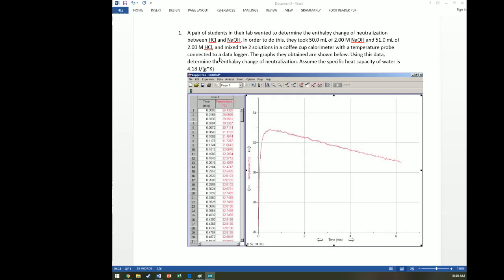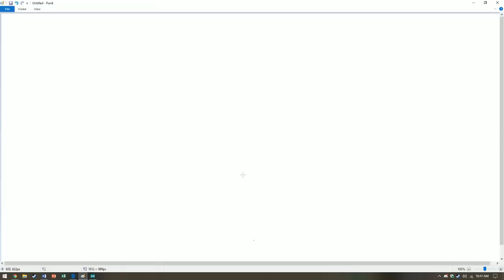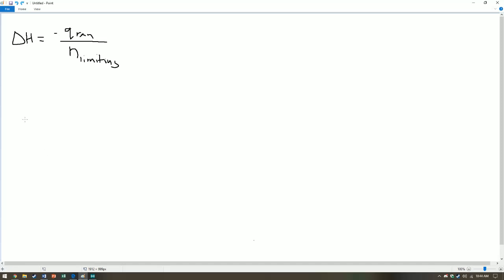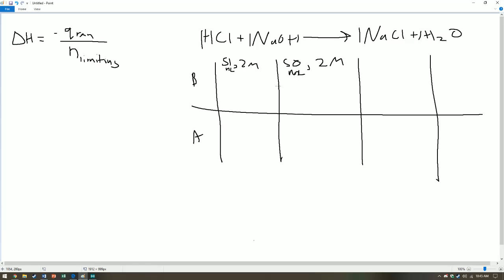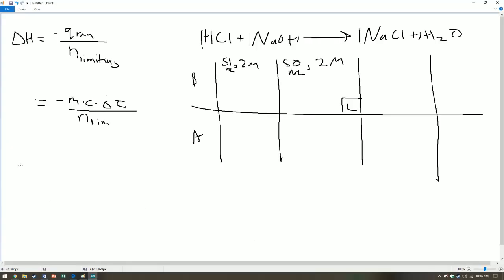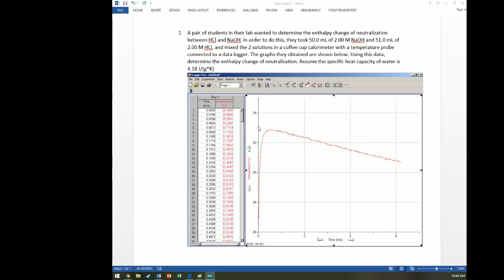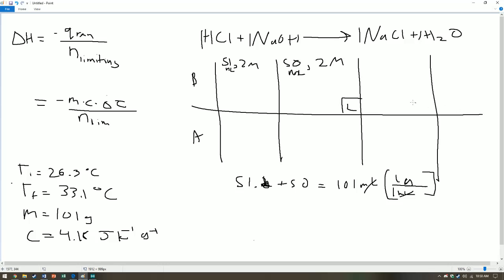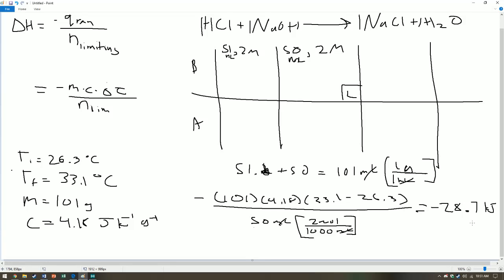Worked example determining enthalpy change experimentally